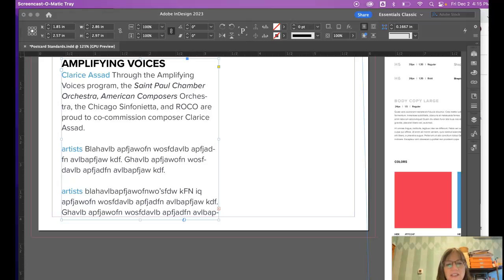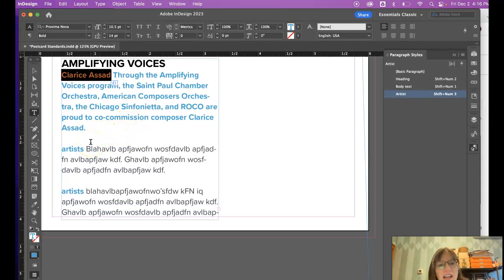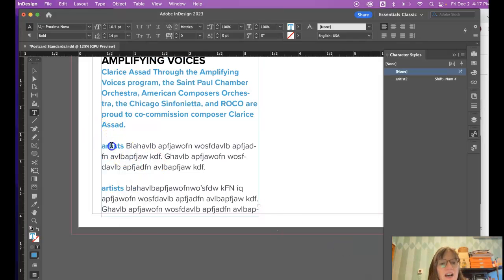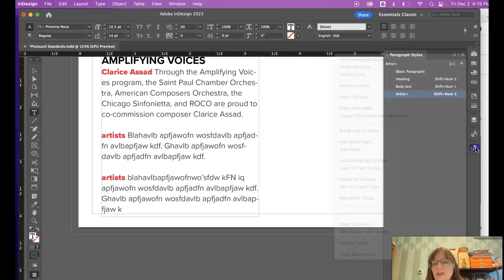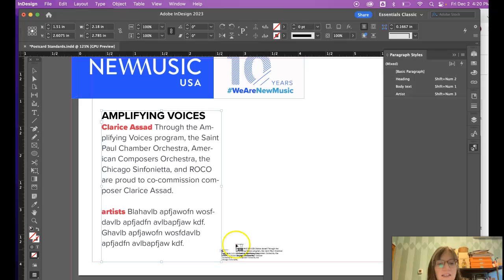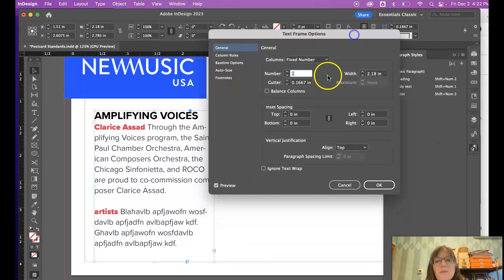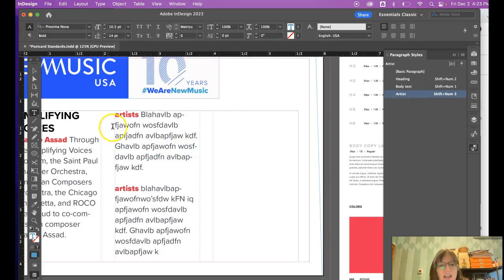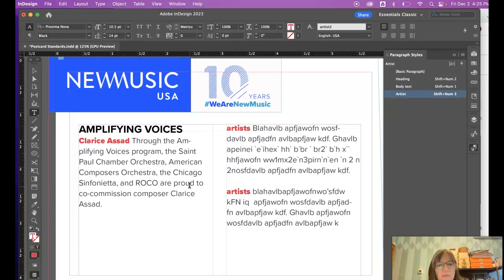InDesign 1.4 Character Styles + Columns